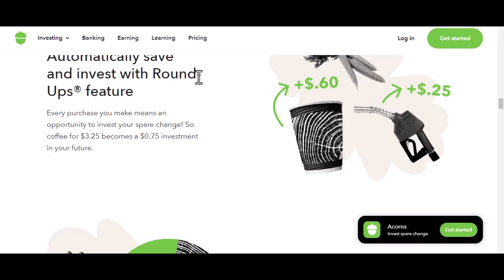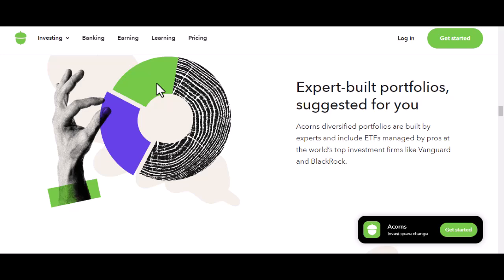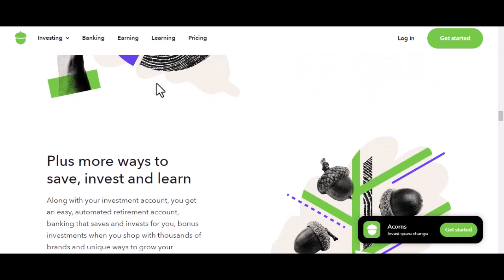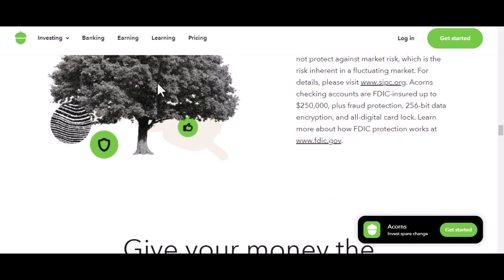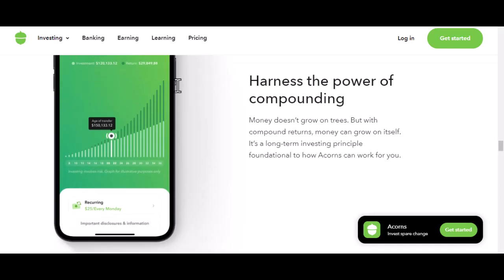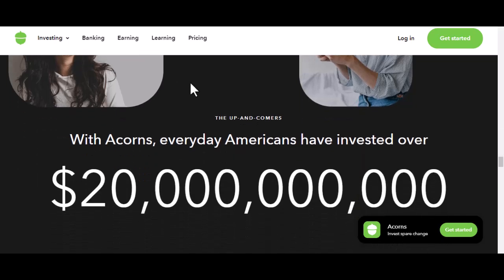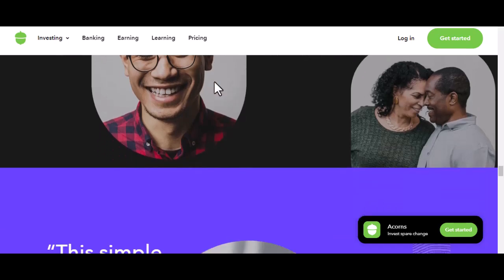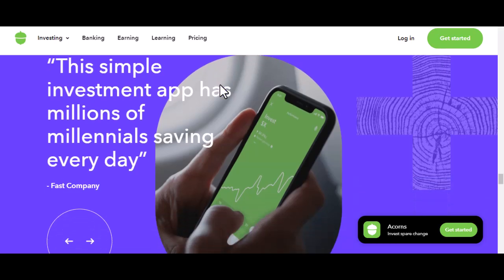How do I check my Acorns balance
In this video we talk about How do I check my Acorns balance